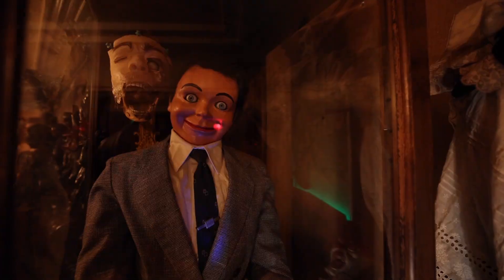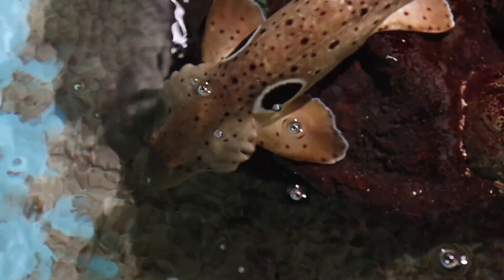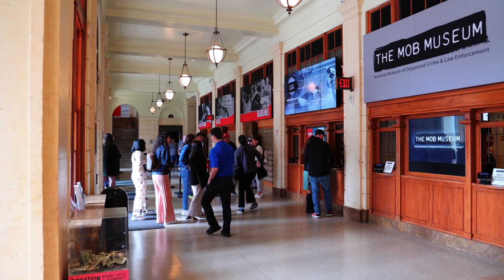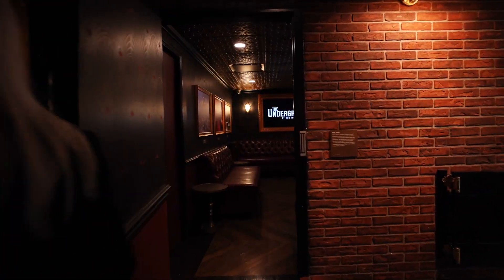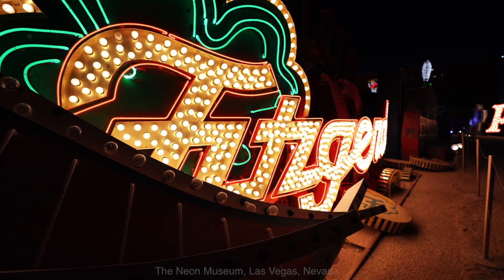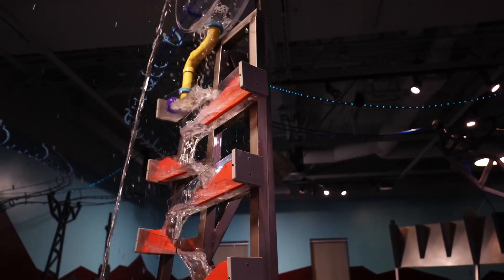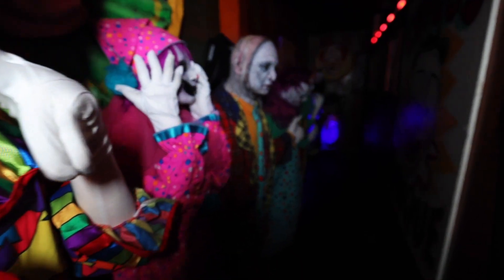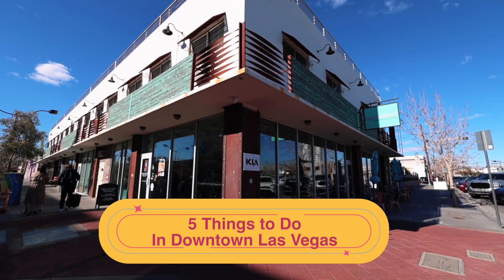5 Museums To Visit In Las Vegas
Despite common misconception, there are more things to do in Las Vegas than gamble and party. One thing to do outside of that is to visit one of the several museums Vegas has to offer.

These aren't just run-of-the-mill museums either. There is a little something for everyone with each of these. Some are very exclusive to Vegas while others might be a little unconventional. Most of these museums are even a family friendly activity to do when you visit Las Vegas.

Regardless, all of these spots create a unique experience to visitors that you cannot find anywhere else. Plus, all are in Downtown Las Vegas, so if you're staying in DTLV or on the Strip it will not be hard to get there.

Las Vegas Natural History Museum: 0:23
The Mob Museum: 1:14
The Neon Museum, Las Vegas: 2:47
DISCOVERY Children's Museum: 3:47
Zak Bagans' The Haunted Museum: 4:52